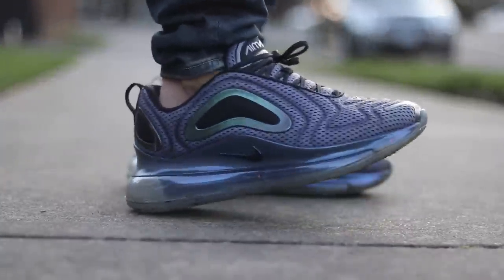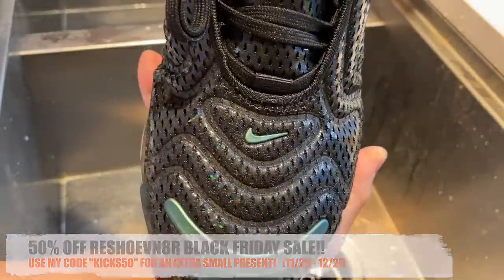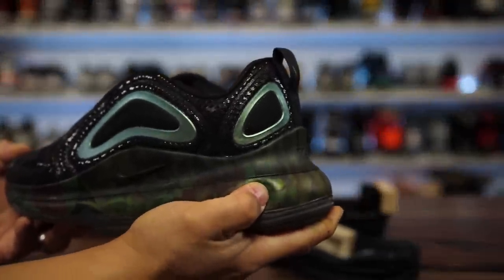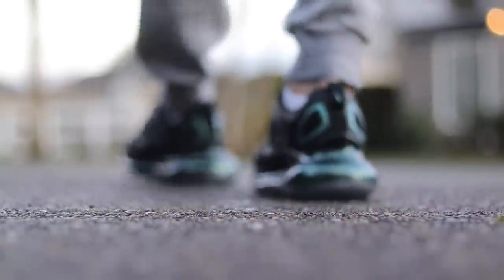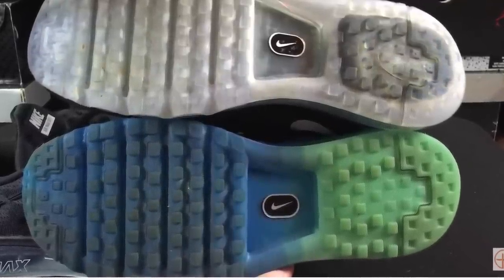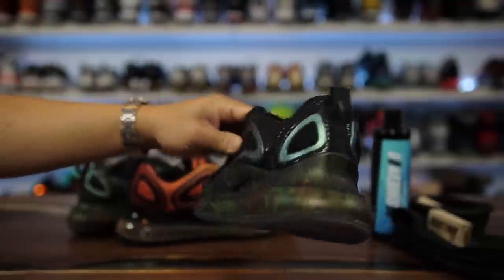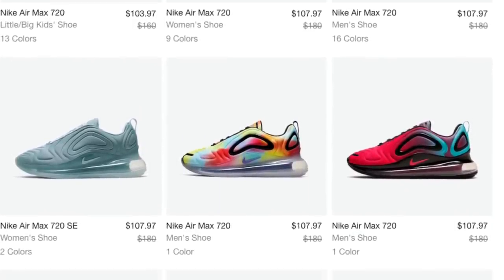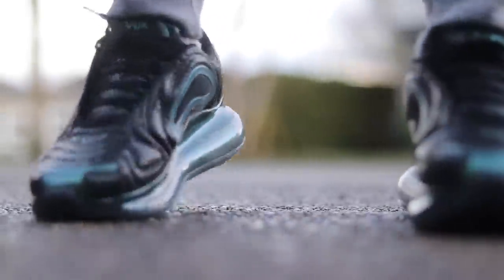9 MONTHS AFTER WEARING NIKE AIR MAX 720: PROS & CONS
Buy Nike Air Max 720 for only $87! w code CYBER

Or Try

It has been 9 months since the Air Max 720 has released, has the bubble already burst on the Air Max 720 and ar ep

Pros:
MAX Air is felt is insanely big.
Makes me taller lol
Stability is much better than expected.
I like upper materials, they are different than other pairs.
Tongue stays in place, it looks similar to Air Max plus, but doest have the same issue of fallen tongue syndrome.
Style is nice!
Cons:
Slipper on wet floors
cut out on sole is odd when driving.
Fit is a bit snug for TTS, I should have gone to a 10 vs a 9.5
Big ol booty... maybe too big for some, a bit clunky and I did catch the butt on objects easily.
durable, but worried about the bigger the air, the easier target to pop, if anyone is watching this in the future, did you pop your pair?
Not very light.
not very breathable

So the score looks like this, compared to the 270, it is all around a better sneaker IMO.
Air Max 720
Fit TTS (could go up .5)
Cushioning 4
Responsiveness 3
Upper Material Fit (soft, thick) 4
Weight - 10.9oz 2
Breathability 2
Durability 4
Stability 3
Traction 3
Style 4
Value? ($120) 3
Total 32
In Summary, will I buy another pair? Yes, only because the 1st colorway wasn't my preferred choice, I would have got the orange pair and called it good.  But its a sneaker that I do recommend and am HAPPY to have added to the rotation and sneaker collection!

So it has been 9 months since the Air Max 720 has released, what is the verdict?
1- if you tried them, ur thoughts?
2- if you have not tried them, why?